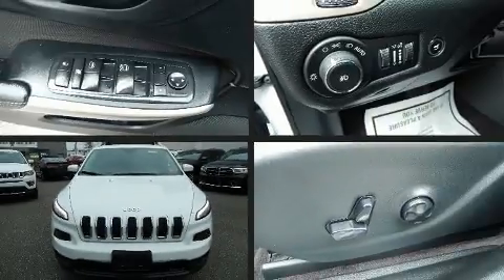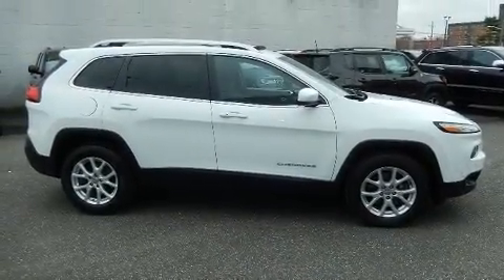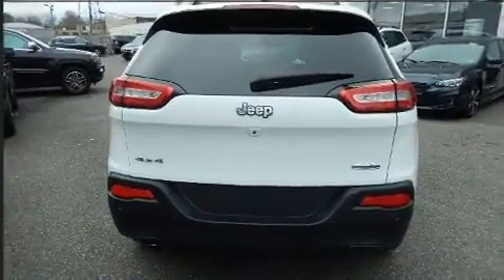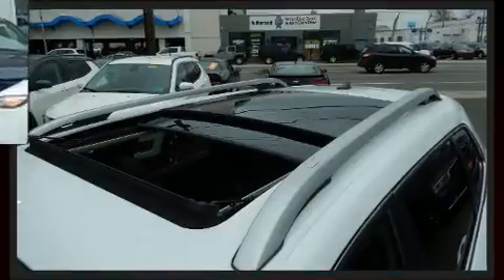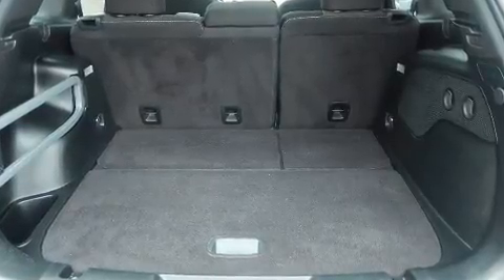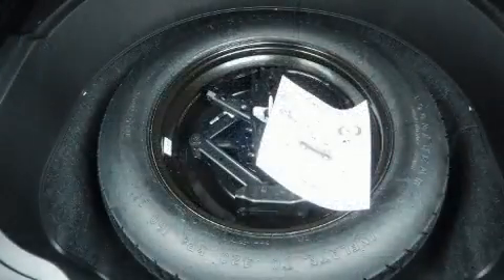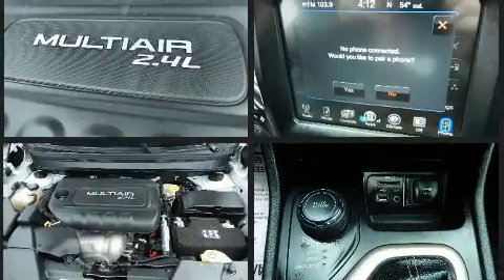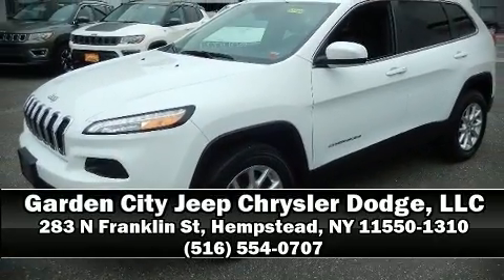2017 Jeep Cherokee Latitude in Hempstead, NY 11550-1310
Come test drive this 2017 Jeep Cherokee. With less than 30,000 miles on the odometer, this 4 door sport utility vehicle prioritizes comfort, safety and convenience. It features an automatic transmission, 4-wheel drive, and a 2.4 liter 4 cylinder engine. All of the premium features expected of a Jeep are offered, including: 1-touch window functionality, a tachometer, heated seats, power windows, remote keyless entry, an overhead console, and the power moon roof opens up the cabin to the natural environment. With high intensity discharge headlights illuminating your path, you'll always appreciate maximum visibility. Jeep also prioritized safety and security with features such as: dual front impact airbags, front and rear side impact airbags, traction control, anti-whiplash front head restraints, a panic alarm, an emergency communication system, and 4 wheel disc brakes with ABS. Brake assist technology provides extra pressure when applying the brakes. A Carfax history report provides you peace of mind by detailing information related to past owners and service records. We pride ourselves in the quality that we offer on all of our vehicles. Stop by our dealership or give us a call for more information.